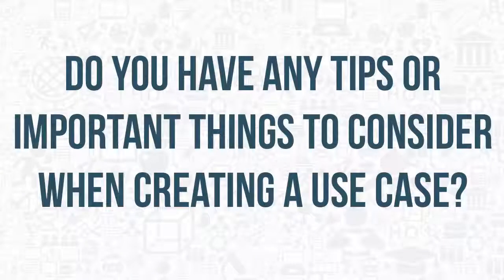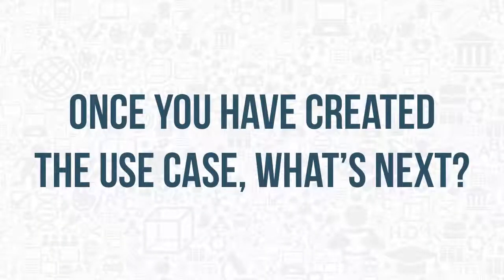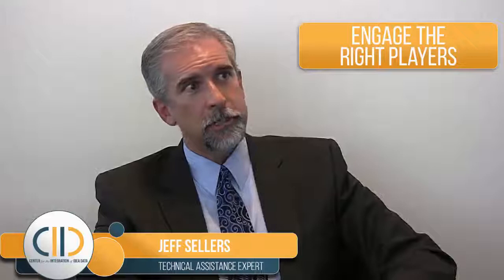CIID Talks: Use Cases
In this video, CIID TA expert Jeff Sellers discusses what a Use Case is and how it can help an SEA to determine and articulate the purpose of integrating their data. This video covers, why use cases are important, tips for creating use cases, challenges in creating the use cases, and what comes next.